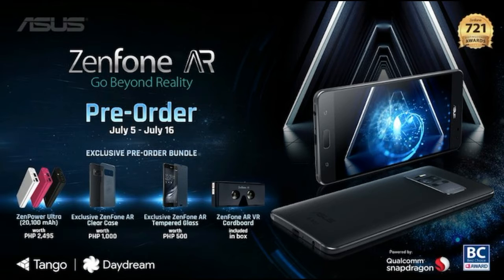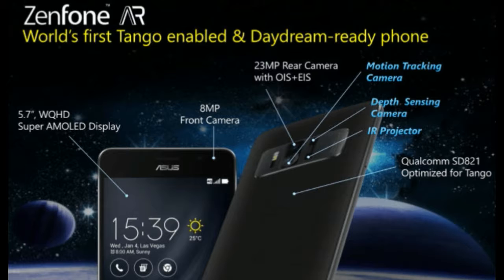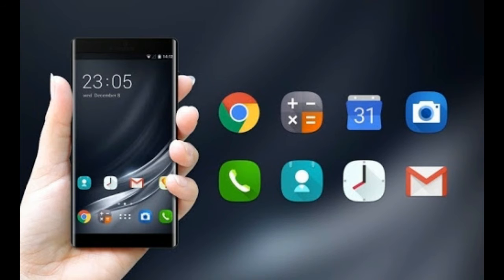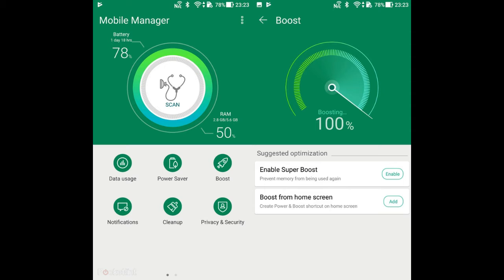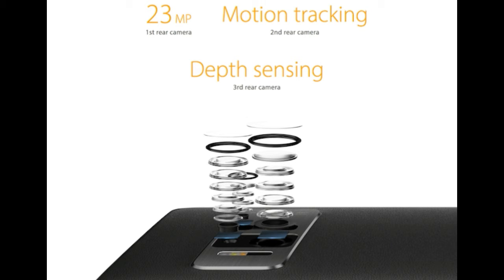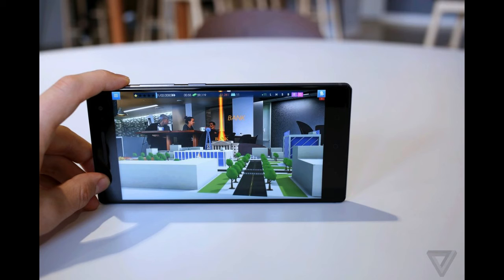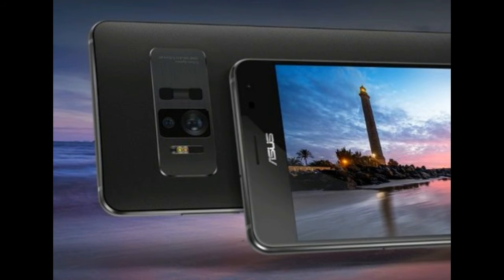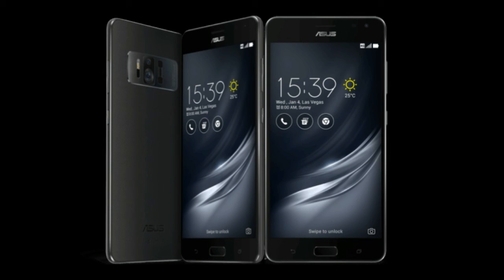Asus ZenFone AR smartphone review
Key Specifications of ASUS ZenFone AR:

5.7″ (2560×1440 pixels) Quad HD Super AMOLED display
2.3GHz Quad-Core Snapdragon 821 processor with Adreno 530 GPU
23MP rear camera with dual-tone LED Flash, Sony IMX318 sensor
8MP front-facing camera, f/2.0 aperture, 85-degree wide-viewing angle
3300mAh battery with Qualcomm Quick Charge 3.0
6GB/8GB LPDDR4 RAM
32GB/64GB/128GB/256GB internal storage
Fingerprint sensor
Dimensions: 158.67 x 77.7 x 4.6-8.95 mm; Weight: 170gm
4G VoLTE, WiFi, Bluetooth 4.2, GPS, USB Type-C
Built-in Mono 5 magnet speaker, ASUS SonicMaster 3.0
DTS Headphone: X for virtual 7.1 surround sound
Hi-Res Audio 192kHz/24-bit standard, NXP Smart AMP technology
Android 7.0 (Nougat) with Zen UI 3.0
Hybrid dual SIM (micro+nano/microSD)